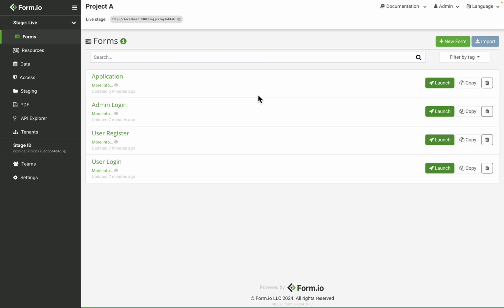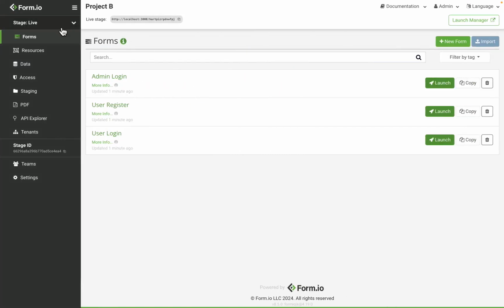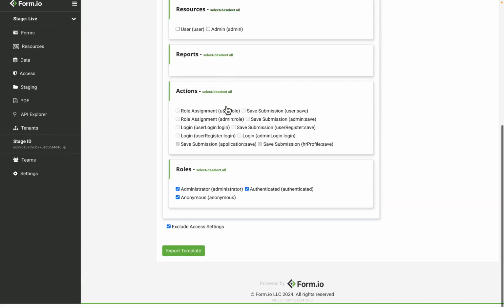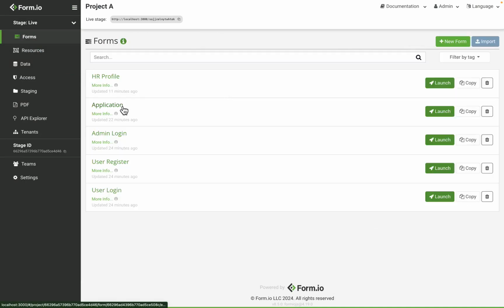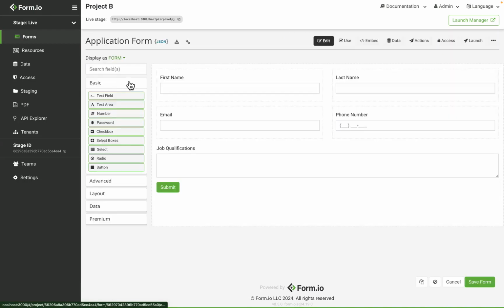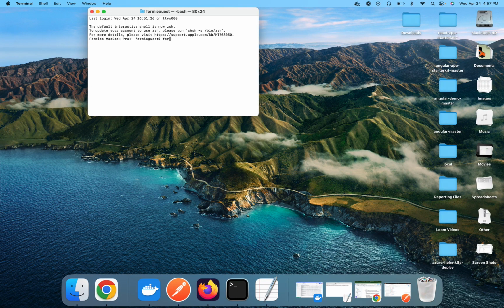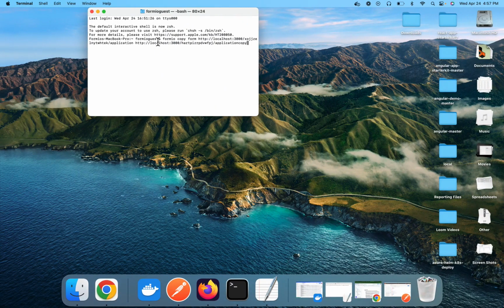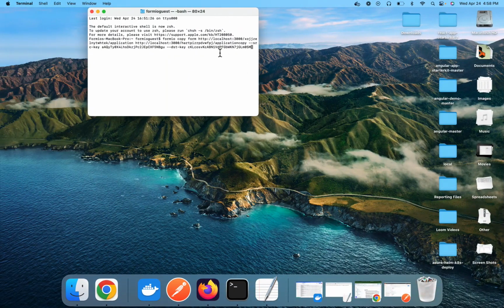Form Copy Methods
Different methods of copying a Form.io Form from one Project/Environment to another.

0:00 Copy Button
0:20 Embed URL Import
0:49 Project Template
1:45 POST/PUT API Request
2:35 Form.io CLI Tool